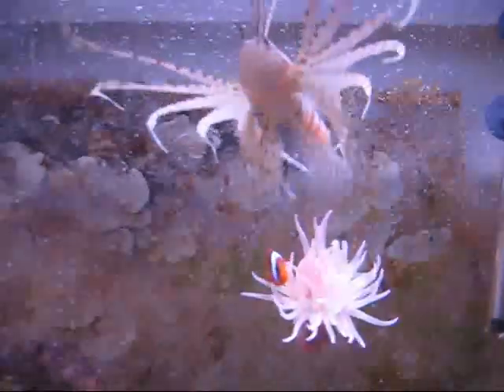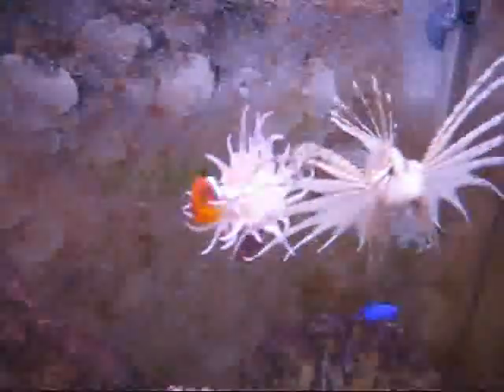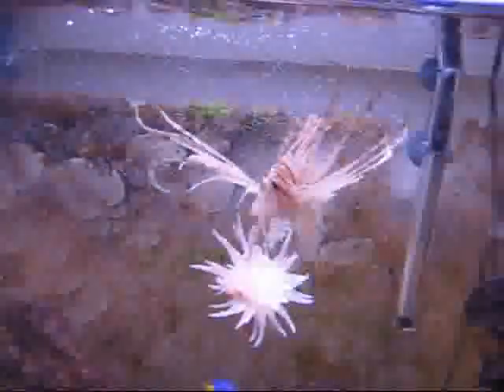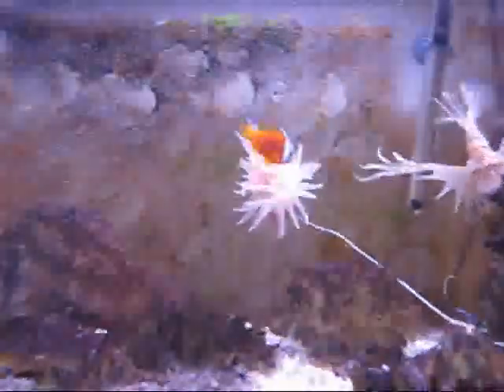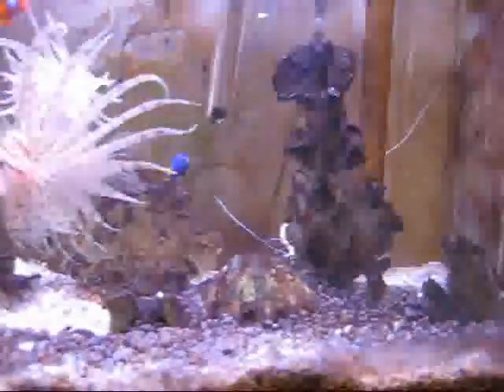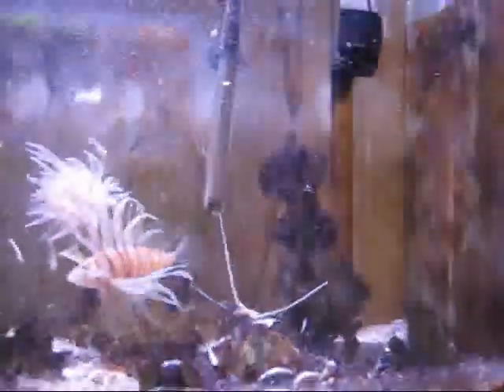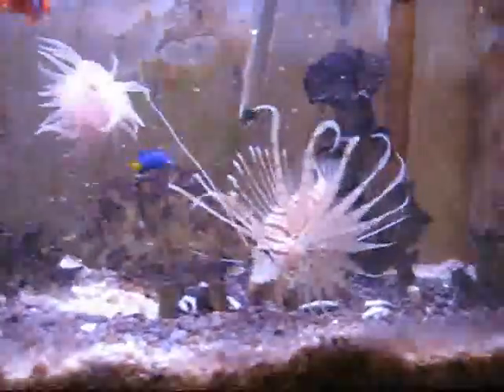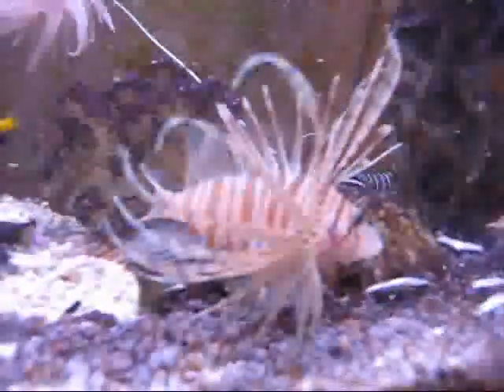Lion fish feeds. Clown fish feeds friend.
This video clip was originally filmed simply to show my Reading High School Biology students a Lion fish feeding. However, it turned into a magnificent example of symbiotic mutualism between an anemone and a clown fish. Please, enjoy the fact that friends come in all forms while viewing. Thank you, Mr. Timothy Covert